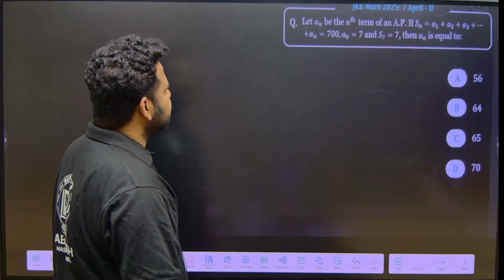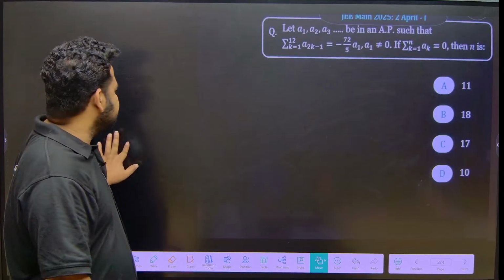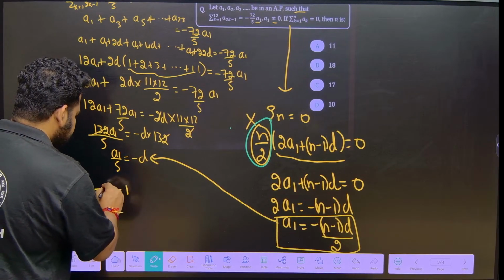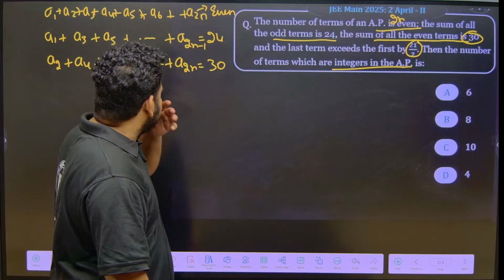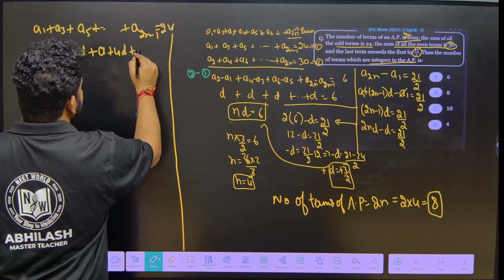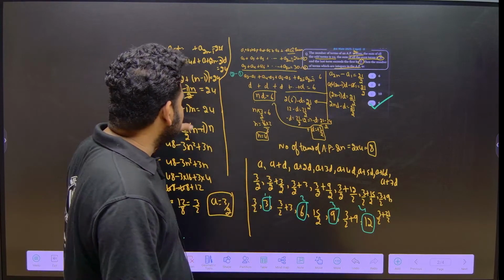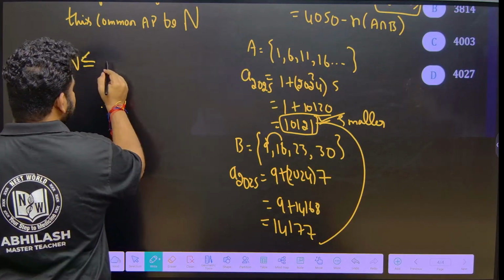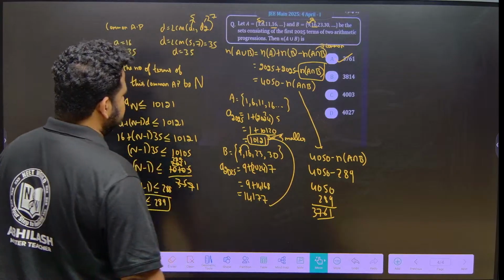JEE 2026 Maths – Sequence & Series (Day 4) | 100 Days Challenge | Abhilash Sir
Welcome to the 100 Days Challenge for JEE 2026 with Abhilash Sir.
In this session, we focus on one of the most important chapters in JEE Maths — Sequence & Series. This lecture includes:

Concept review of Arithmetic, Geometric, and Harmonic Progressions

Problem-solving strategies for tricky JEE Mains questions

Step-by-step solutions to JEE Mains 2025 PYQs

Tips to improve speed and accuracy in competitive exams

Whether you’re aiming for a top NIT or cracking JEE Advanced, mastering this topic is essential.

NEET World is a leading institute guiding aspirants not only for NEET but also for engineering entrances like JEE. With expert faculty, structured programs, and result-driven strategies, we help students build a strong foundation and achieve their dream ranks. Our mission is to empower every learner to take confident steps towards their career goals.

About Maths Lecturer – Abhilash Sir
Abhilash Sir is an experienced and dynamic Mathematics educator known for making even the most complex concepts simple and easy to understand. With years of expertise in JEE coaching, he focuses on concept clarity, logical approach, and exam-oriented preparation. His teaching style ensures students can tackle both standard and advanced problems with confidence.